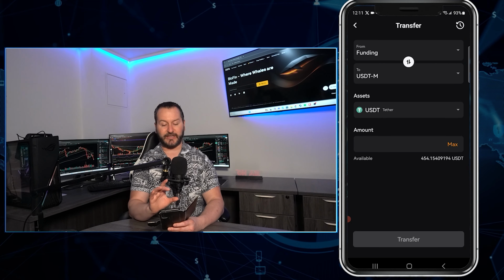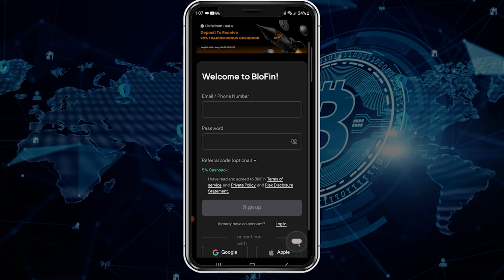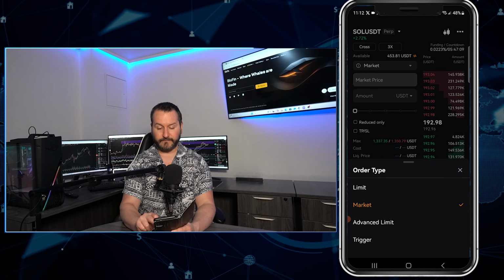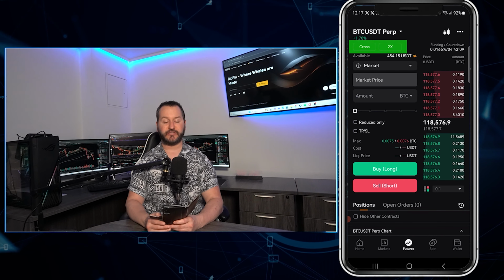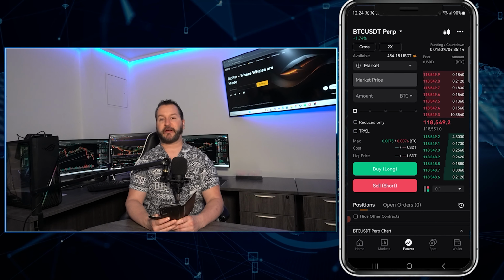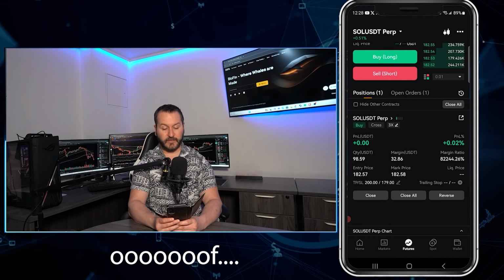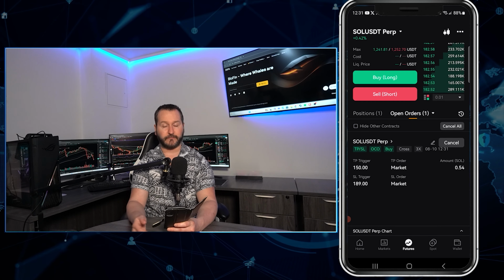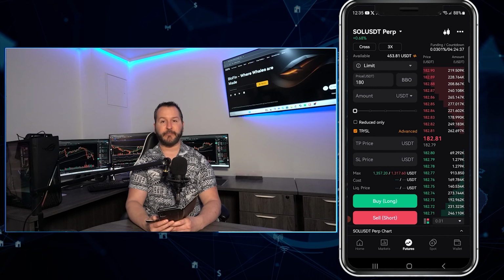How to Leverage Trade Crypto Futures for Beginners on Mobile App | Full Blofin Tutorial 2026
In this video I do a complete beginners tutorial on how to leverage trade crypto futures using the Blofin crypto exchange Mobile app. In this full futures trading Blofin mobile app beginners tutorial I cover how to create an account on the Blofin crypto exchange, how to get a 5 percent trading fee discount for the life time of your account and be eligible for the latest Blofin futures trading promotion. Then I show you where to go to Deposit crypto onto Blofin and how to transfer tether into your futures account.  After that I will show you where to find all the crypto pairings and get you familiar with the Blofin futures trading user interface.  Then I will show you how to toggle between Cross and Isolated margin modes and what each margin mode is and how to adjust yours leverage and how leverage works under each margin mode.  Then I demonstrate how to open long positions, short positions and how to set a take profit target and a stop loss for when trades go against you.  All of that and more with some tips and tricks along the way.  Always do your own research before using a crypto exchange including Blofin.  If you're a citizen of the United States you can use this crypto exchange with out doing KYC and no need for a VPN either.

✅ Lifetime 5% trading fee discount
✅ Join the latest Blofin promo campaign
✅ Quick, secure, and mobile-friendly setup

                                                   ***RECOMMENDED VIDEOS***

                                                               ***Social Media***

Timestamps/chapters
00:00 Intro
01:41 Creating account
04:02 Deposit
05:00 Transfer assets
06:11 User interface and pairings
10:01 Margin mode and leverage
13:21 Market order and TP/SL
20:18 Limit order and TP/SL
23:07 Outro